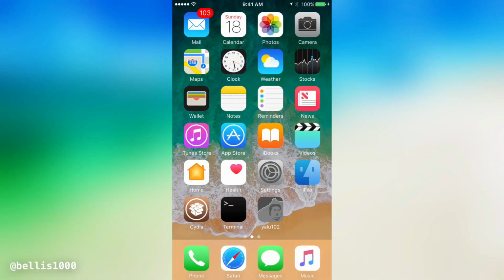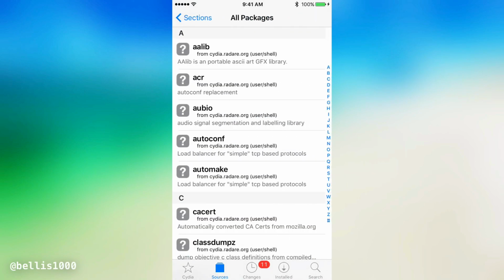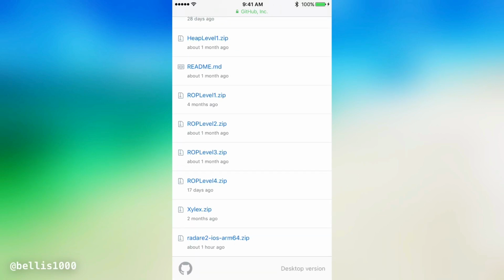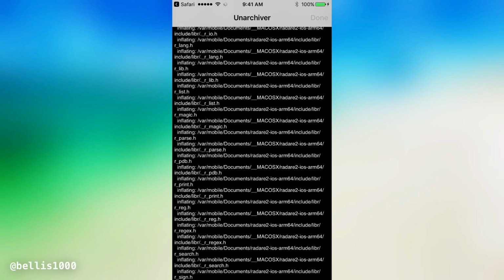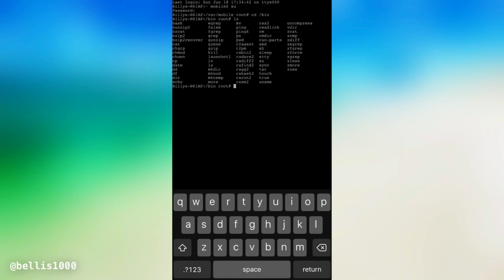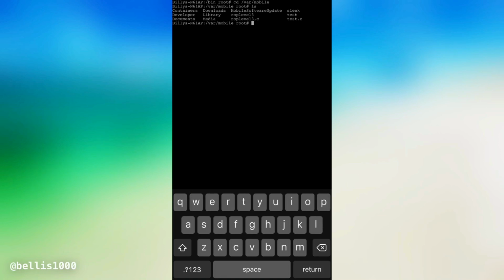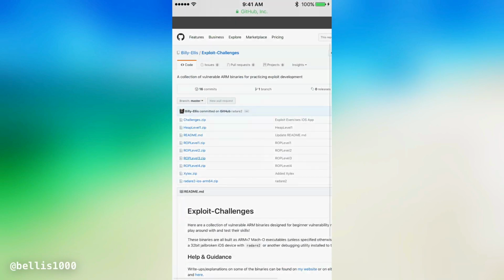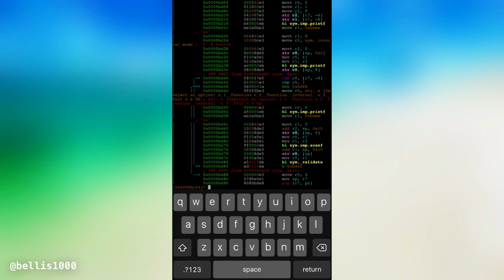iOS 10 - How to Install Radare2 Disassembler/Debugger (for iOS Reverse Engineering)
Today I have a quick tutorial showing you guys how to install the Radare2 disassembler onto your jailbroken iOS 10 device! This is a very complex and useful tool for anyone interested in reverse engineering & vulnerability research whether you are a pro hacker or just a beginner.

∎∎∎Links∎∎∎